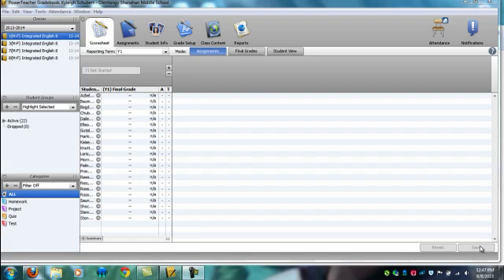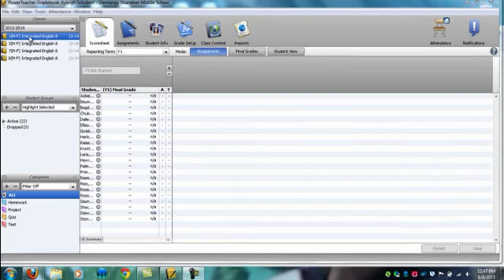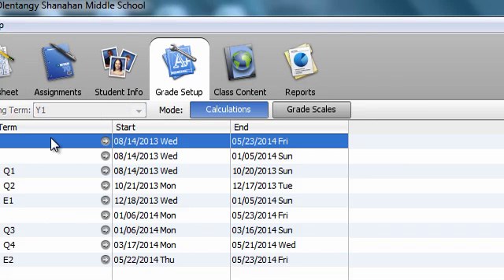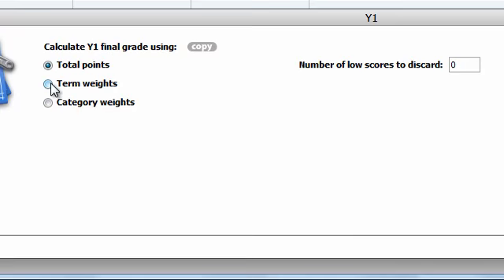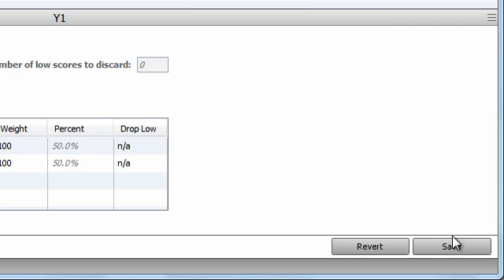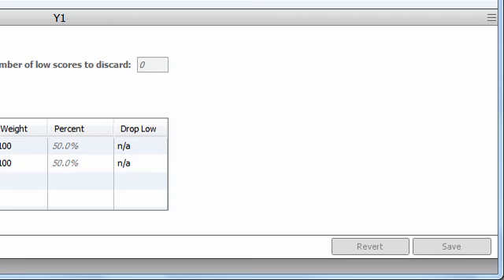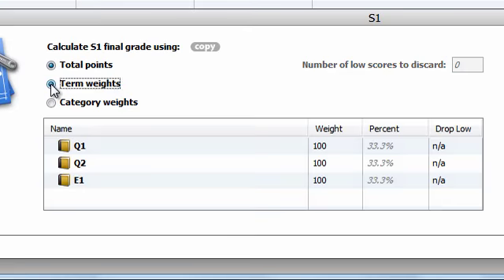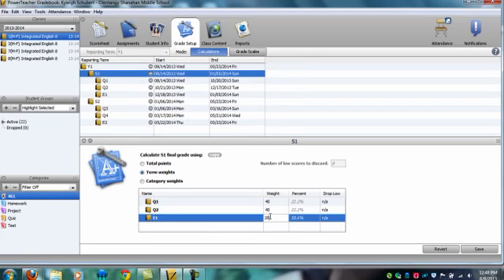Term Weights Video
Teacher step sheet on how to set term weights within PowerTeacher.